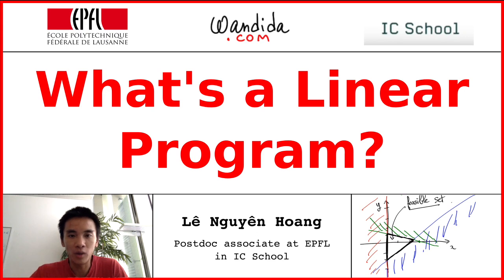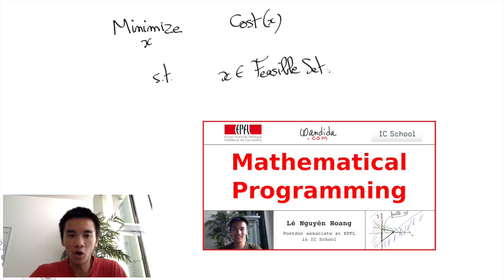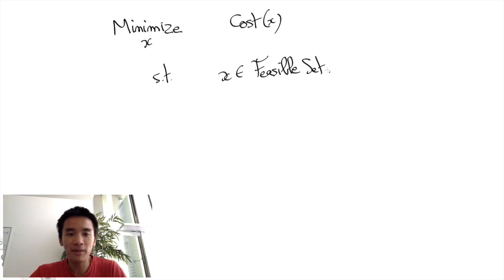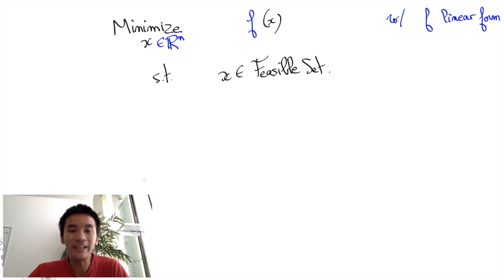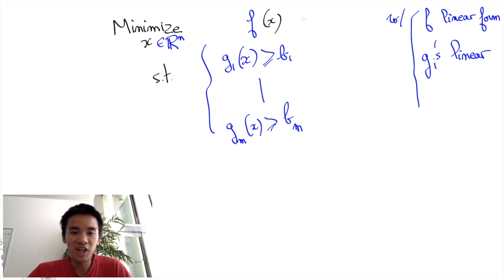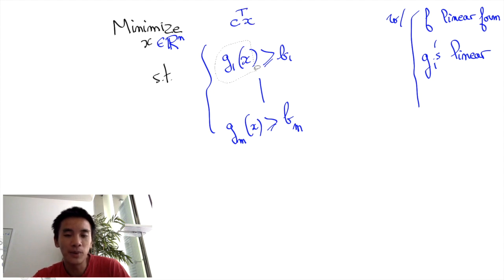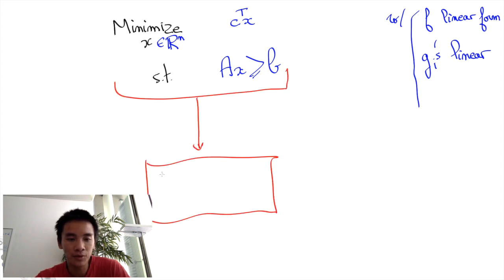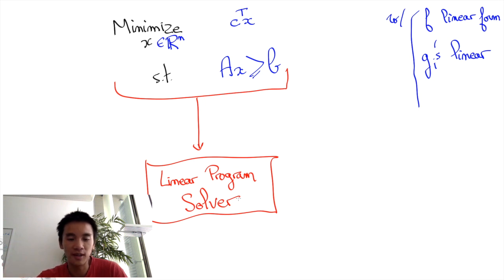What's a Linear Program? Lê Nguyên Hoang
This video defines what a linear program is.